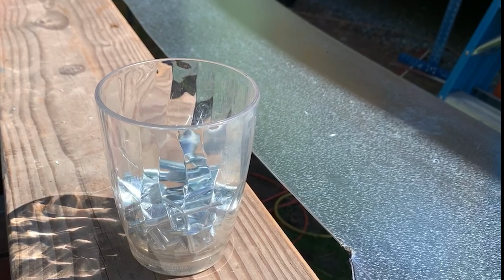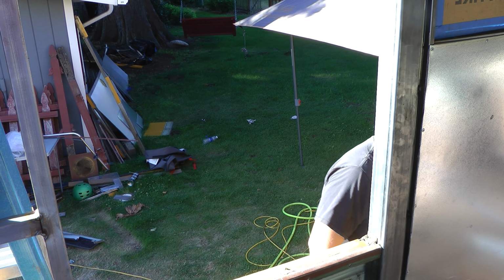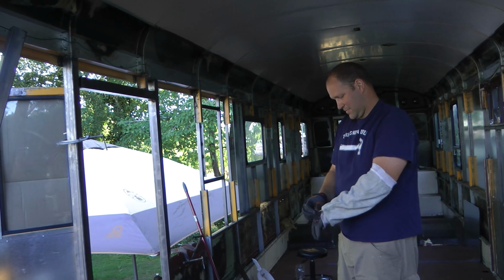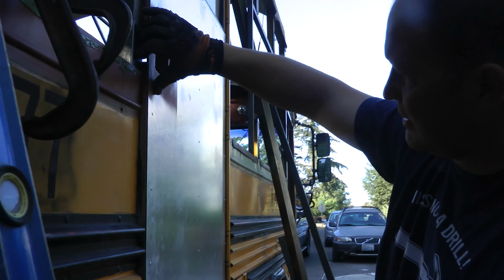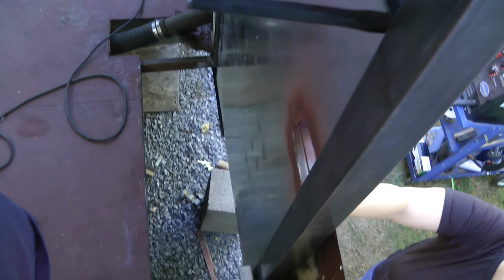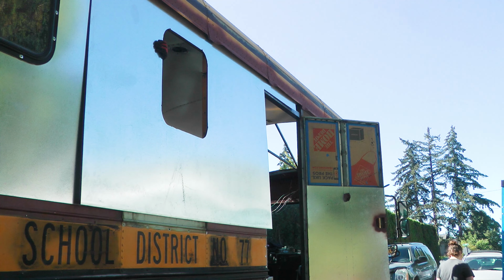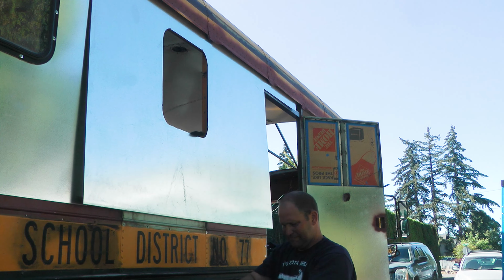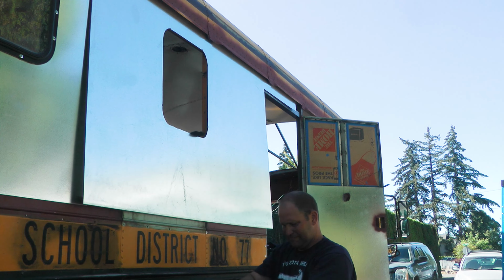Installing Automatic stairs on our Skoolie, more skin as well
in this video we work out how to install our Kwikee 25 series electric steps and finish up more of the 18 gauge sheet metal skin.
The steps were especially difficult to figure out because our finished floor is not in yet so we had to plan for the finished height.

Kwikee steps